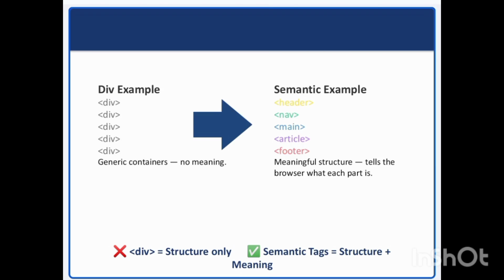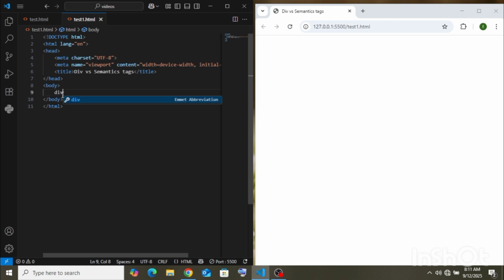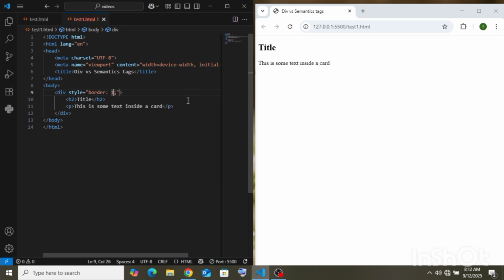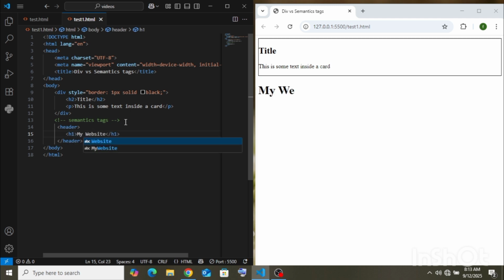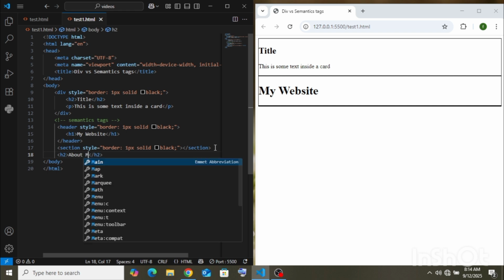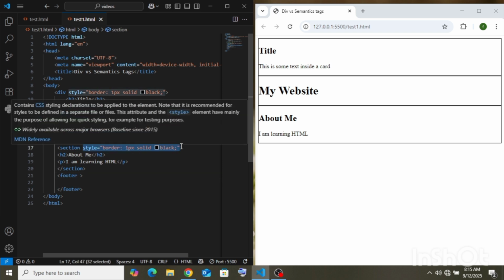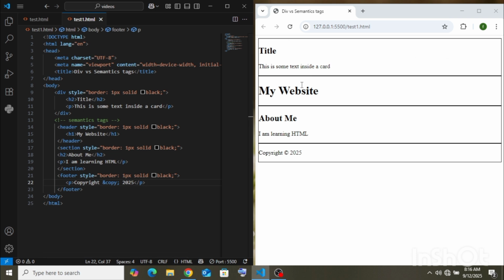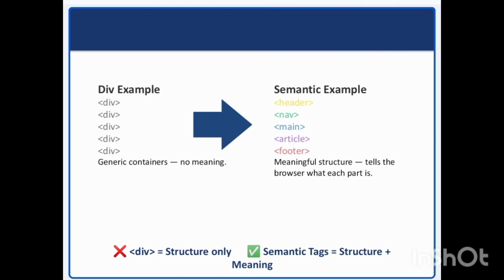Div Tag vs Semantics Tags in HTML5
In this comprehensive tutorial, we break down the critical difference between the generic div element and Semantic HTML tags (like header, nav, main, section, and footer). You'll learn why modern web development emphasizes semantics and how using them correctly can dramatically improve your website.